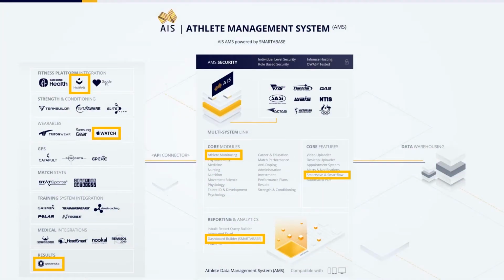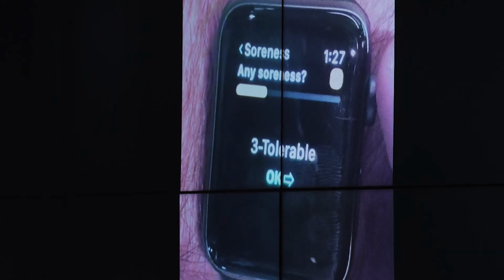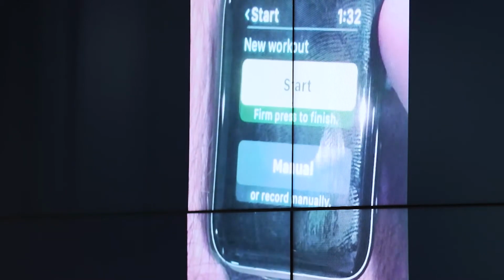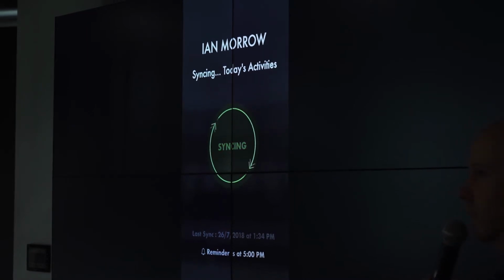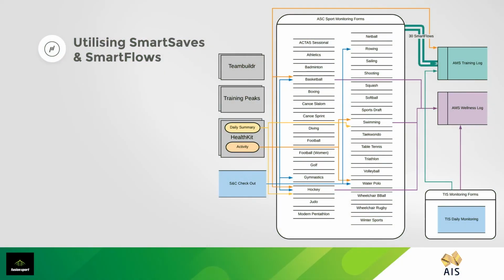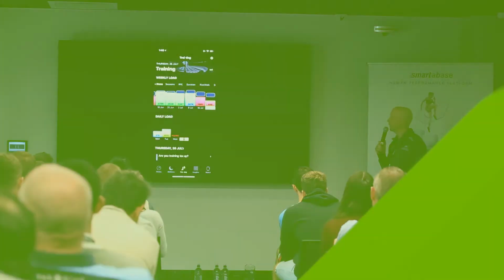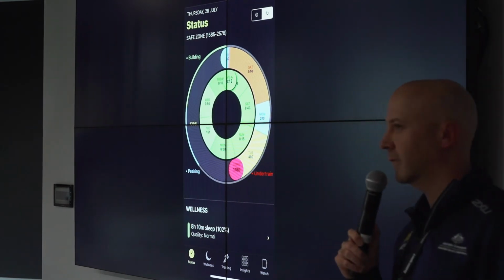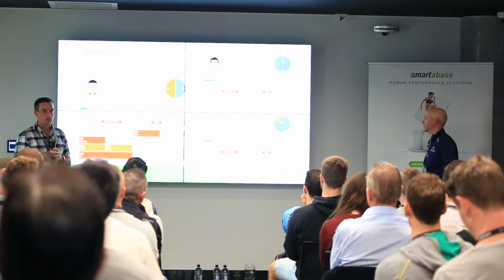Integrating & Analysing Data to Its Full Potential | Todd Ryall and Ian Morrow (AIS)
The Human Performance Summit is designed to provide a forum for industry professionals who are working with human performance data on a daily basis to gain meaningful outcomes. For the Asia Pacific Summit we have a full two days of sessions from experts across elite sports and tactical human performance.

Todd Ryall & Ian Morrow | Integrating & Analysing Data to Its Full Potential (Australian Institute of Sport, AIS)

Todd Ryall, current Manager of Innovation, Research and Development at the AIS, and Ian Morrow, current, Systems Architect of Innovation Research and Development at the AIS, gave an interactive presentation on the integration of data into the AIS’ nation-wide athlete management system (Smartabase) with a focus on their Apple HealthKit project.

Todd and Ian are at the forefront of nation-wide athlete management system implementation, with the Smartabase system up and operational since 2012. With a recent focus in athlete compliance, Todd and Ian worked with the Fusion Sport team to seamlessly integrate their AIS app framework directly into Smartabase. This allowed them to develop an Apple Watch application that athletes can use to easily monitor, record and store their information via Smartabase. In this presentation Todd and Ian give a live demo of their Apple Watch app and explain how it has improved athlete compliance within Smartabase.

Quick links to topics Todd & Ian covered:
- Introduction: Apple Watch Project (0:45)
- AIS: A Nation-wide Athlete Management System (1:55)
- Data Collection via the Apple Watch (2:55)
- AIS Apple Watch Live Demo (4:35)
- 3rd Party Integration (15:55)
- What is Apple HealthKit (17:25)
- Smartabase SmartHealth Sync App (18:15)
- Data in AMS (18:50)
- AIS Companion App Live Demo (22:50)
- Dashboards (32:25)